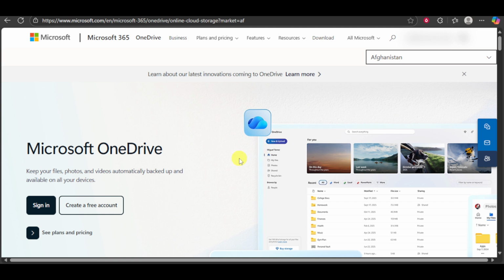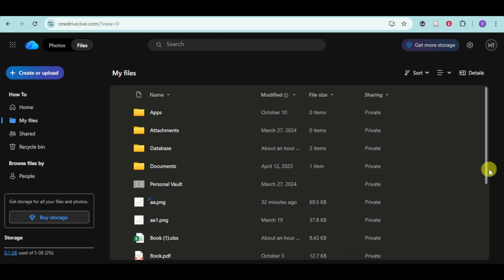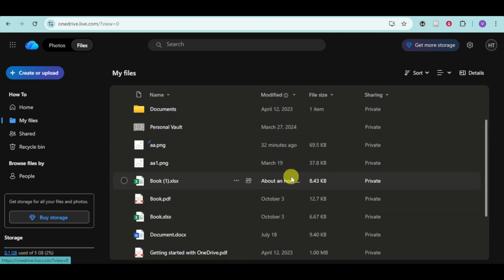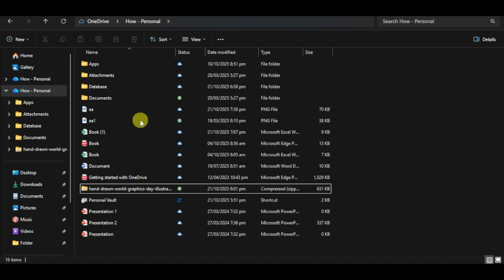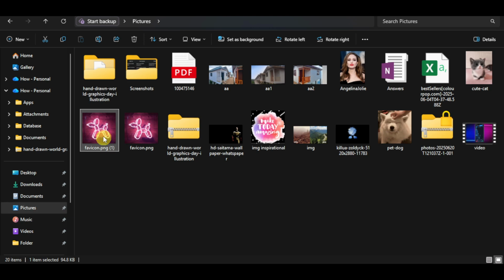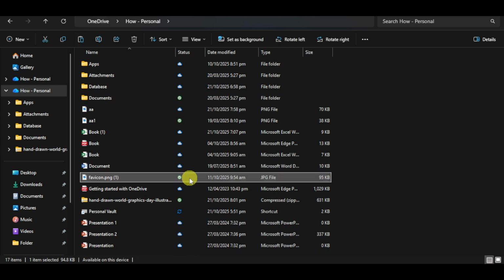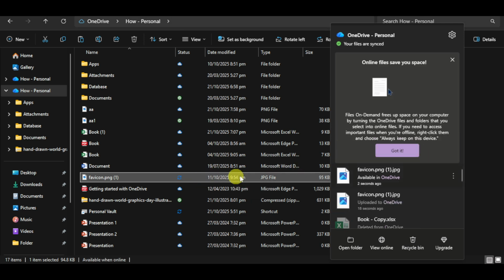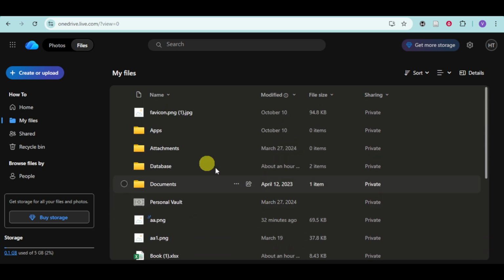How To Sync Files and Folders to Microsoft OneDrive 2025 (Beginner Guide)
Want to keep your files backed up and accessible from anywhere? In this step-by-step tutorial, you’ll learn exactly how to sync files and folders to Microsoft OneDrive on your PC — quickly and securely.

This guide shows you how to set up OneDrive sync, select specific folders to back up, and access them offline anytime. You’ll also learn how to pause and resume syncing, manage storage, and fix common issues like missing sync icons or upload errors.